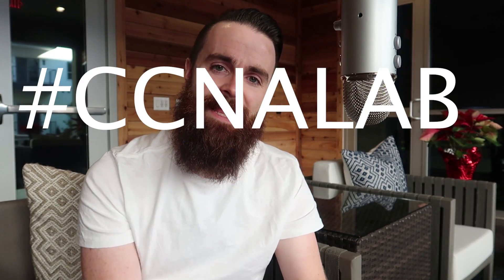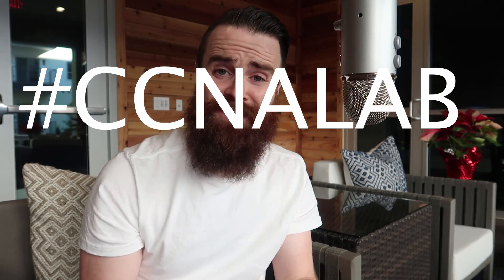Should I Get the CCNP After the CCNA?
Should I Get the CCNP After the CCNA? - DAY 3

***IMPORTANT CONTEST INFO***
1. You must be a subscriber of NetworkChuck and David Bombal to win
3. The giveaway on this video ends 12/18/17 at 8:30 AM CST

CCNA Packet Tracer Lab (from David Bombal)

---💡💡💡CCENT TRAINING RESOURCES💡💡💡---

📚📚📚Books:
CCENT/CCNA ICND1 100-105 Official Cert Guide
CCENT ICND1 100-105 Exam Cram (3rd Edition)

CISCO CCNA, CCNP LAB 300-101, 300-115, 300-135 v2.0 Routing Switching
CCENT Practice and Study Guide: Exercises, Activities and Scenarios to Prepare for the ICND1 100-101 Certification Exam (Lab Companion)

—💡💡💡CCNA TRAINING RESOURCES💡💡💡—

📚📚📚Books:
CCNA Routing and Switching 200-125 Official Cert Guide Library
CCNA Routing and Switching ICND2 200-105 Official Cert Guide

📚📚📚Books:
CCNP Routing and Switching v2.0 Official Cert Guide Library
CCNP Routing and Switching ROUTE 300-101 Official Cert Guide
CCNP Routing and Switching SWITCH 300-115 Official Cert Guide
CCNP Routing and Switching TSHOOT 300-135 Official Cert Guide